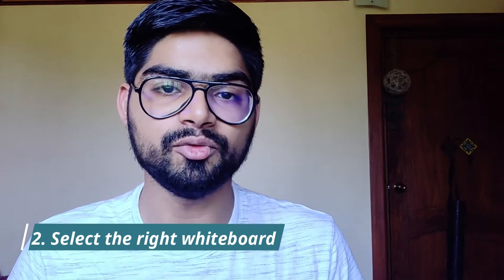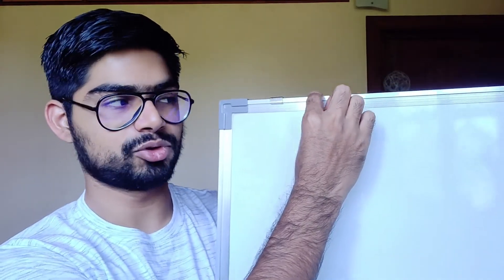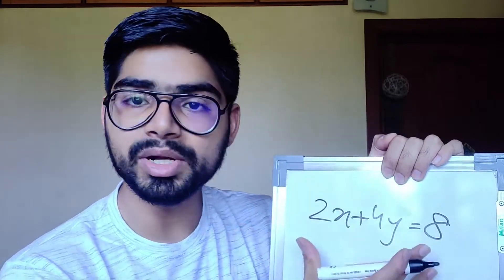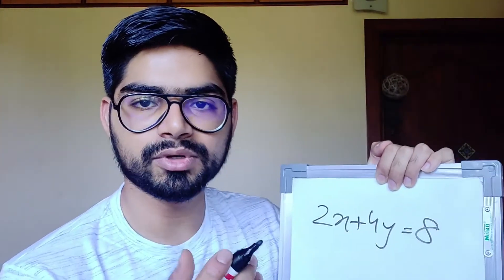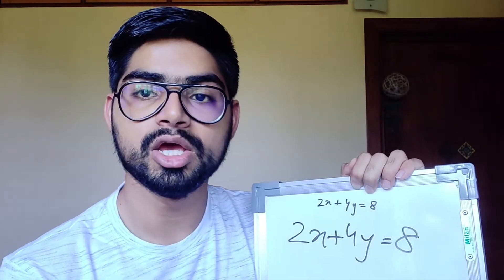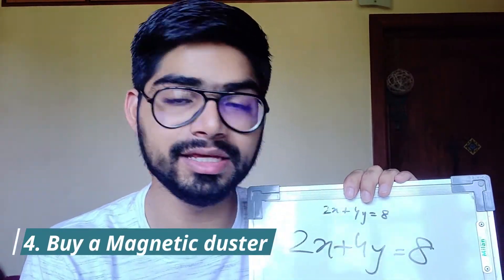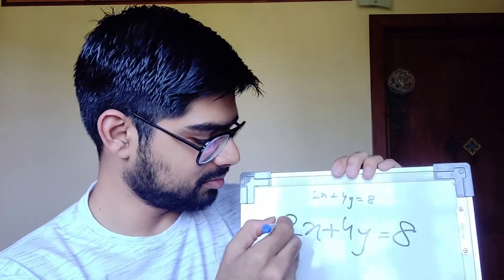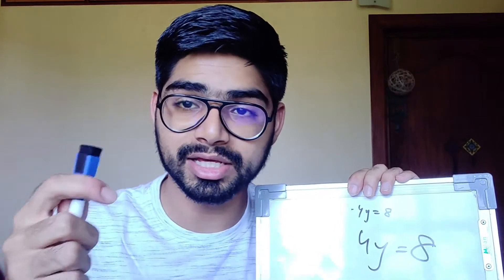5 Important Physical Whiteboard hacks for the GMAT Online Focus Edition | Pratik Joshi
In this video, I will share with you 5 important physical whiteboard hacks that can help you ace the GMAT online Focus Edition if used properly.
These hacks will help you select the right whiteboard for you and help you increase your GMAT score considerably.

Time Sections:
0:00 Intro
0:21 Hack 1- Why you need to buy the Whiteboard ASAP
0:46 Hack 2- How to select the right Whiteboard?
1:03 Hack 3- Why buying the right Whiteboard markers make a lot of sense?
1:53 Hack 4- Why buy a Magnetic Duster?
2:44 Hack 5- Why do you need to practice on the whiteboard?
3:10 Outro

NOTE: I personally bought my whiteboard from an offline store near my house.

Your feedback is of the utmost priority to me, so do let me know if I can help you with something.

Suggest cool topics for making videos. If I like your suggestions, I will give you a shoutout.

If you have already answered your GMAT and are on your way to secure your MBA, do let me know about your incredible journey.